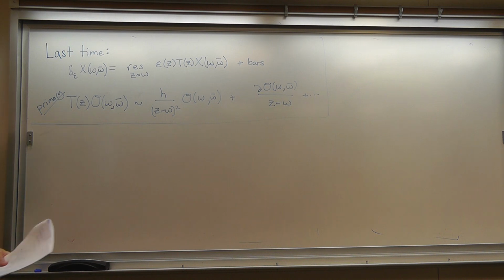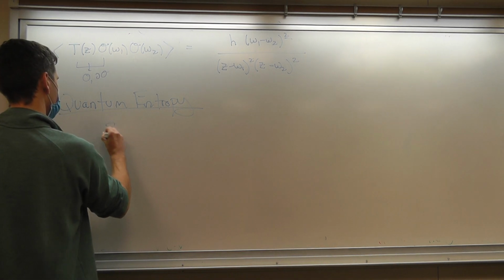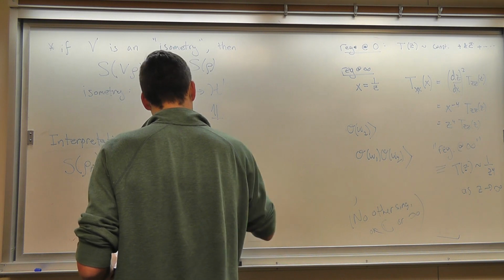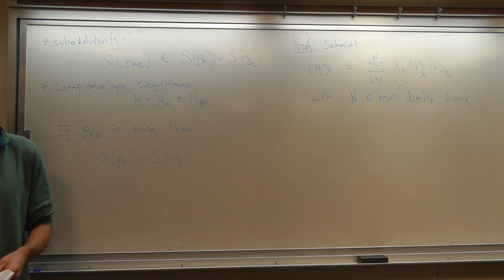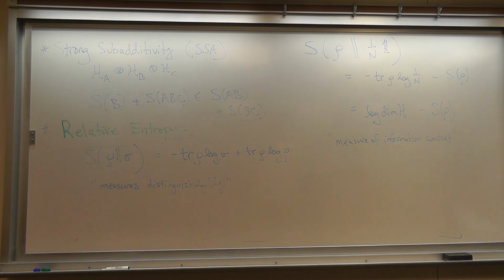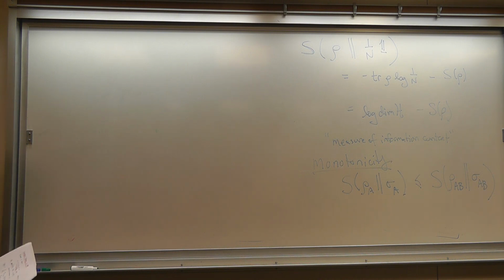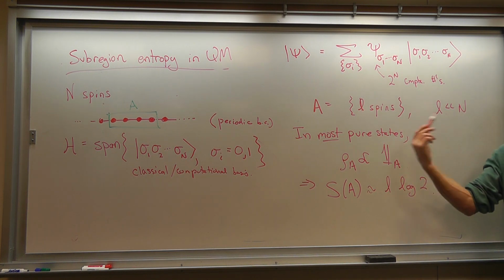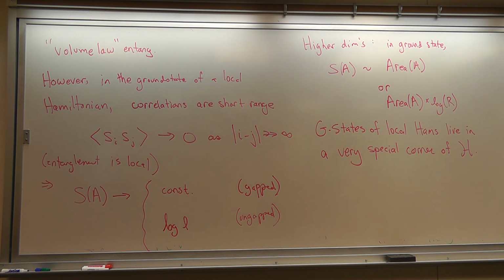BHQI Lecture 19: Quantum entropy